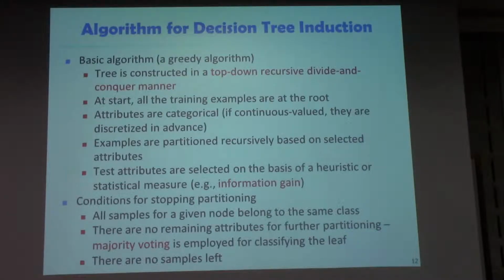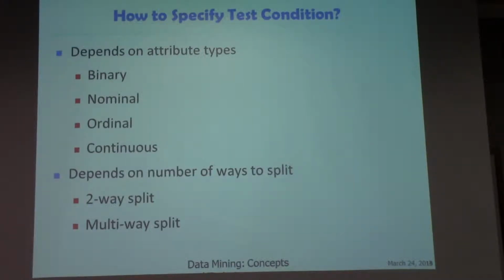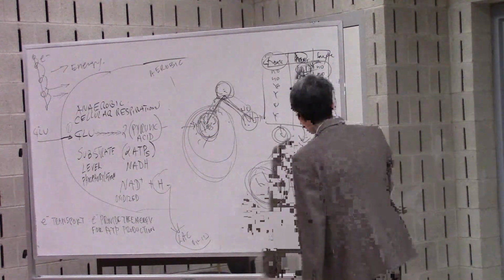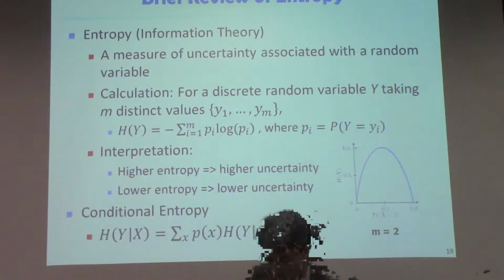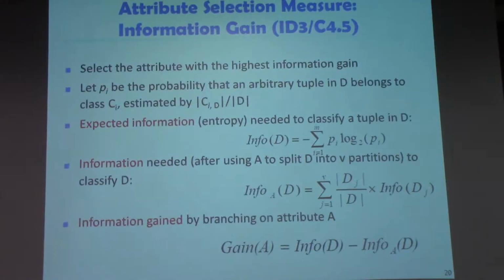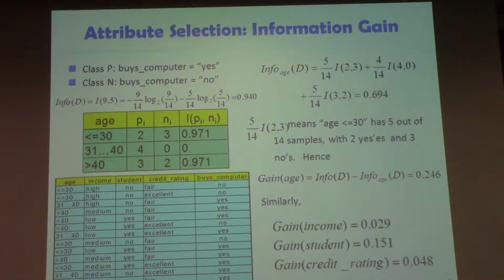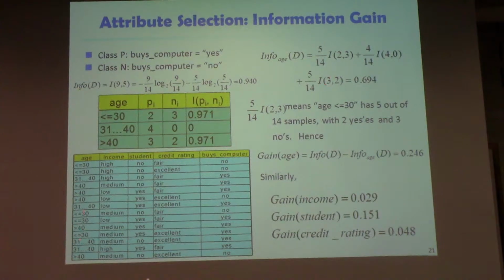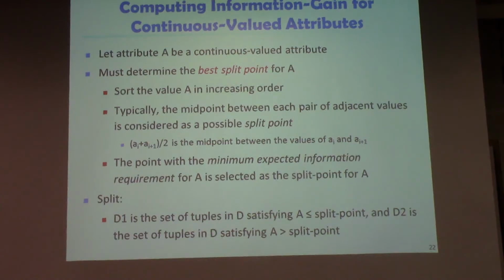CPSC552 Week5 (6B 03 24 2015)